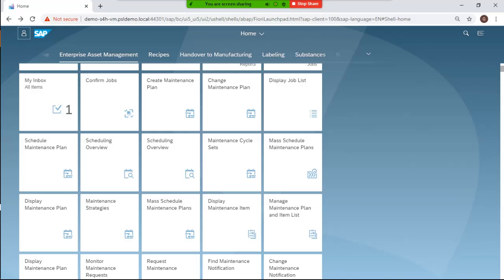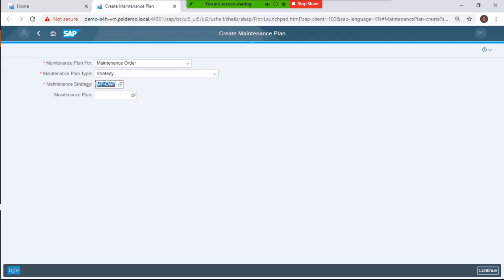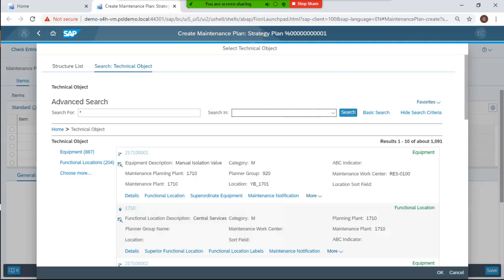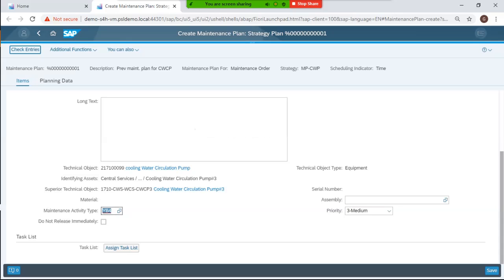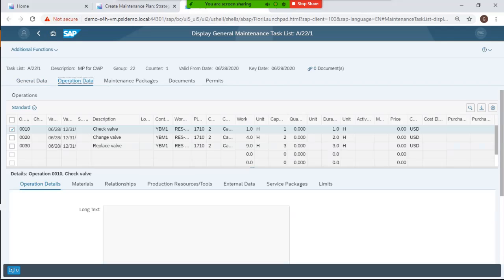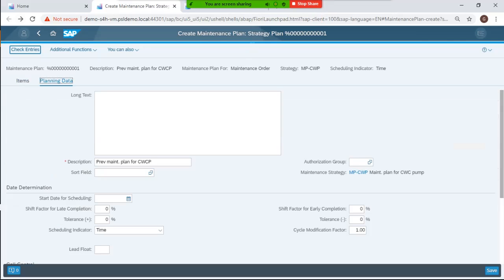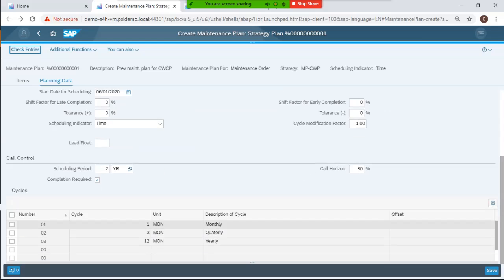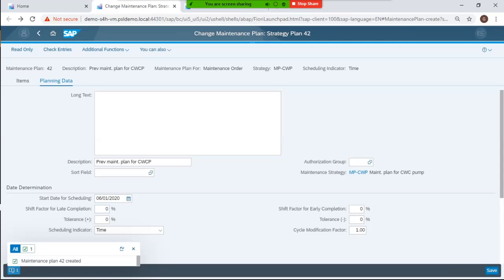SAP S/4 HANA Create Maintenance Plan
This video shows how to create Maintenance Plan for the automatic generation of call objects for preventive maintenance works